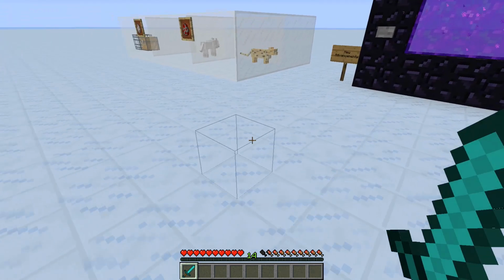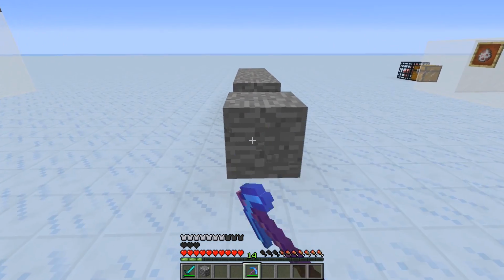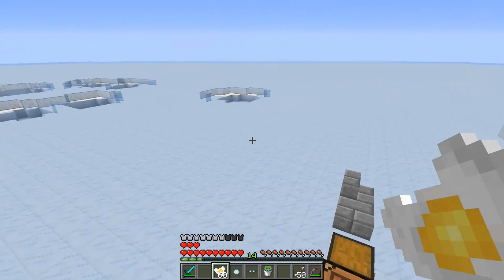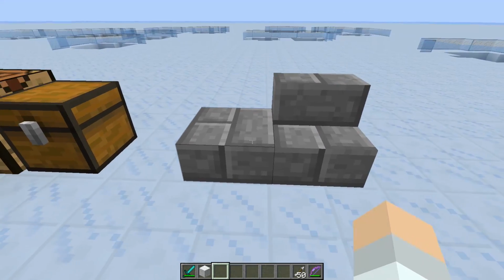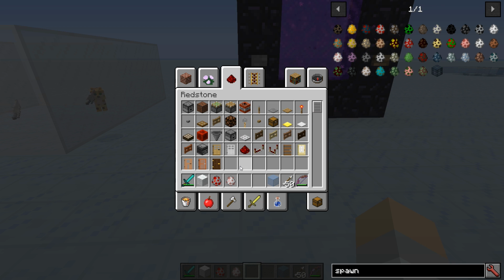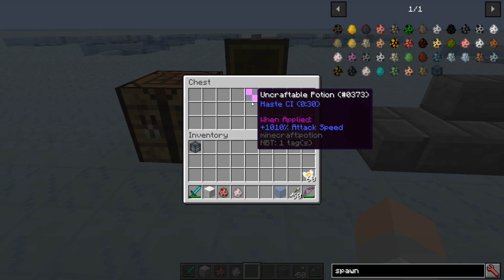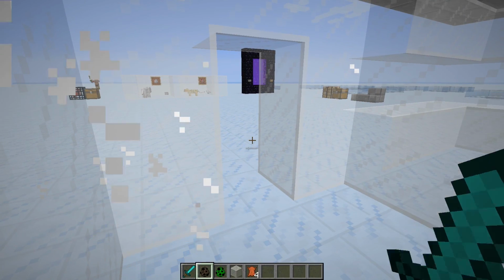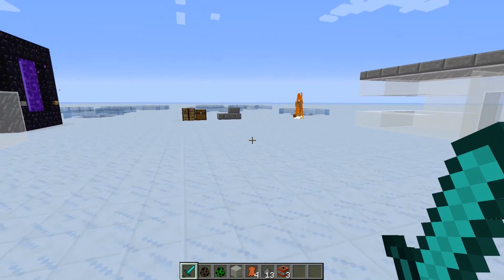Vanilla Tweaks! By StrikerRocker (Mod Spotlight)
This mod was originally a port to 1.11, which was then added to.
Original Mod Author: Anon10W1z
Texture Artist: Subaraki